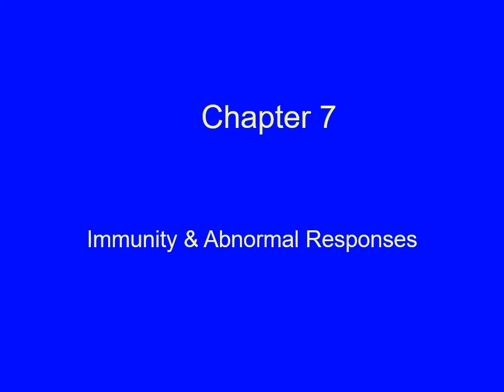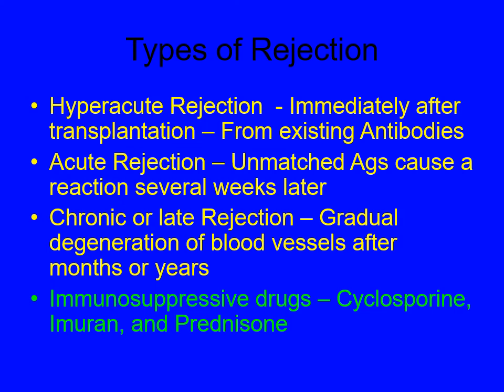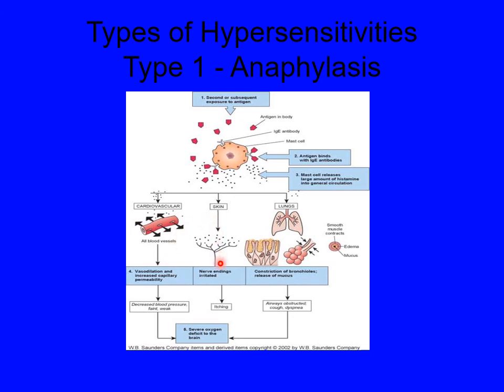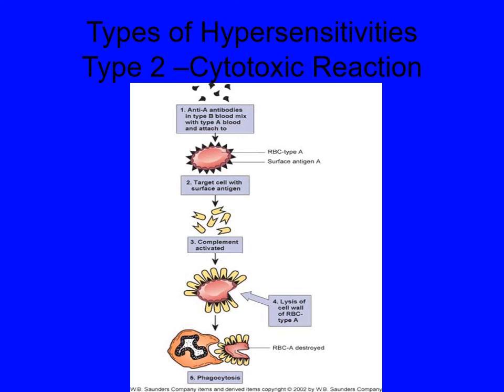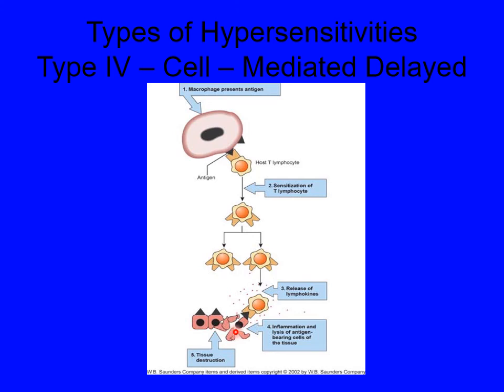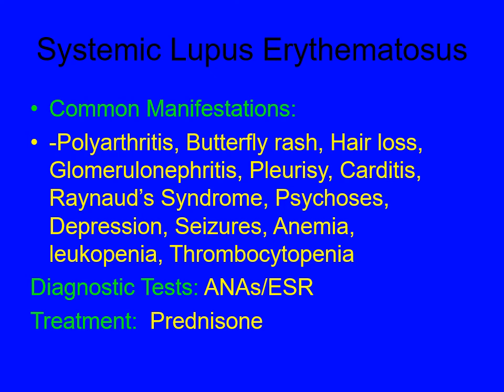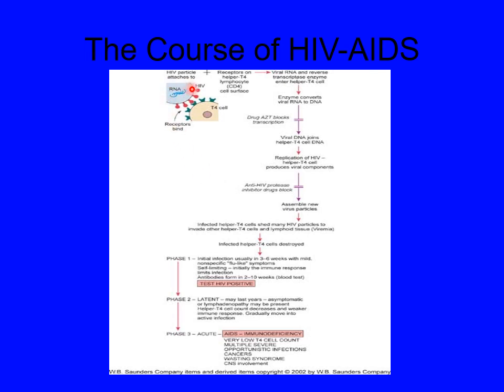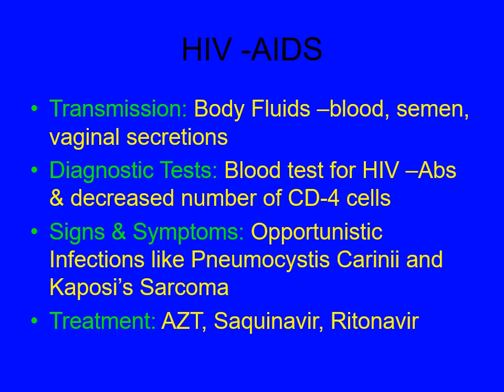Chapter 7 Immunity